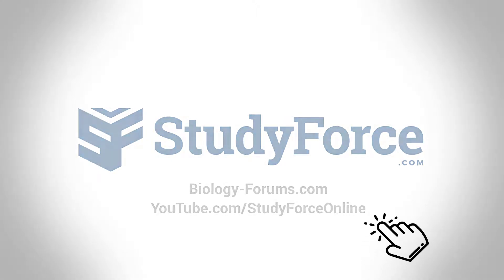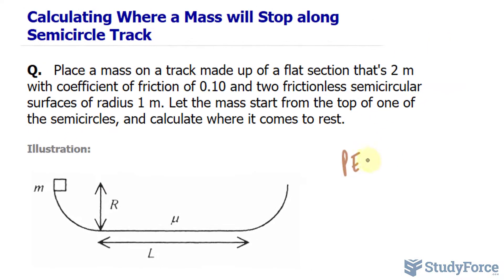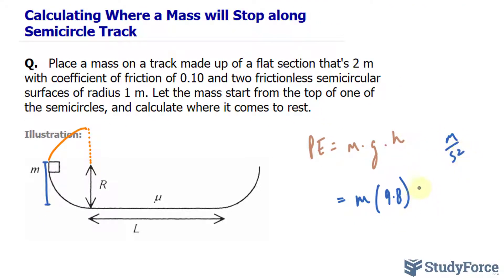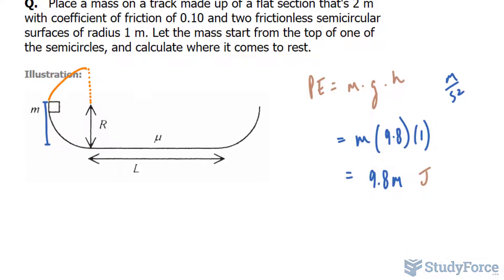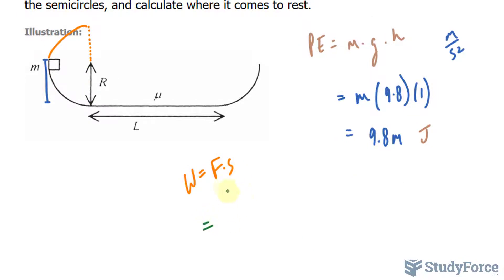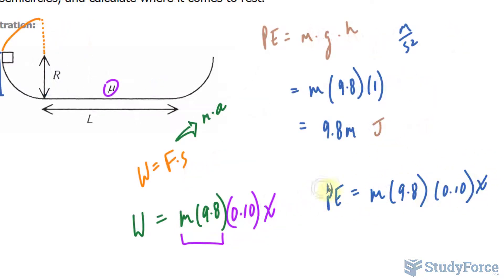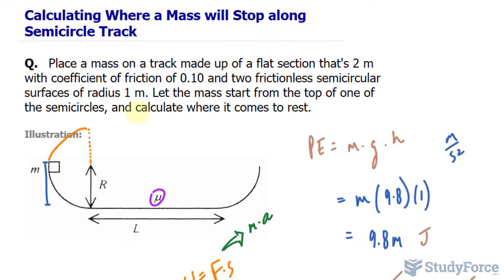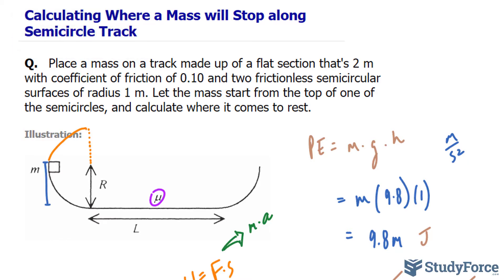Calculating Where a Mass will Stop along Semicircle Track | Place a mass on a track ...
Place a mass on a track made up of a flat section that's 2 m with coefficient of friction of 0.10 and two frictionless semicircular surfaces of radius 1 m. Let the mass start from the top of one of the semicircles, and calculate where it comes to rest.